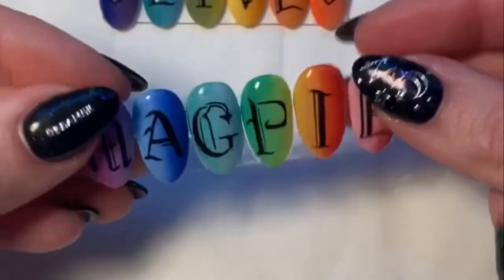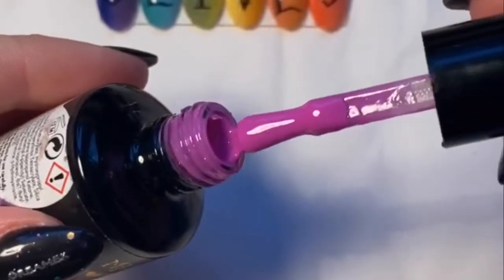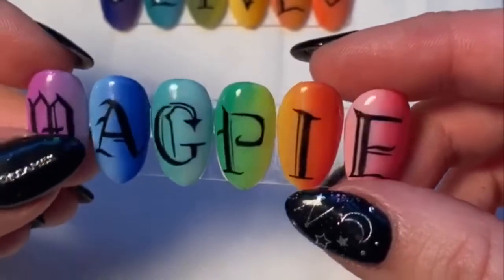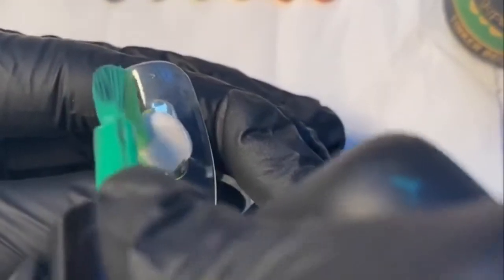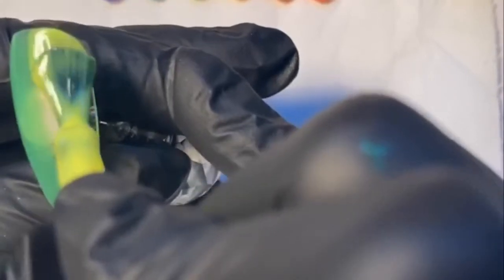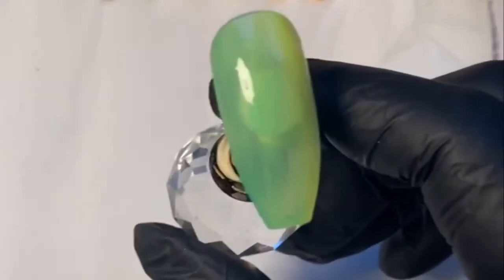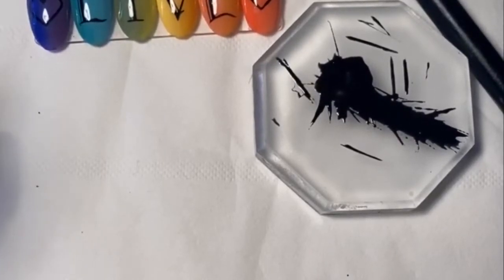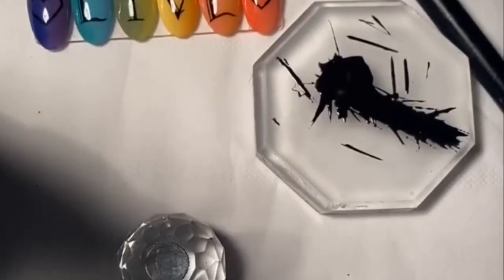𝗚𝗲𝗹 𝗼𝗺𝗯𝗿𝗲 + 𝗼𝗹𝗱 𝗲𝗻𝗴𝗹𝗶𝘀𝗵 𝗳𝗼𝗻𝘁 𝗹𝗲𝘁𝘁𝗲𝗿𝗶𝗻𝗴 | 𝖫𝗂𝗏𝖾 𝗍𝗎𝗍𝗈𝗋𝗂𝖺𝗅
This week I did a live tutorial over on Magpie Beauty’s Facebook Group (Magpie Glitter) on how to create the perfect ombré nail and how to break down old English font styles. I really enjoy this style of nail art and I hope you guys find the video useful. All products I’m using are Magpie beauty and you can purchase from

Ruth

xXx

🖤🖤🖤 PRODUCTS USED 🖤🖤🖤

✨✨✨ NAIL TRAINING ✨✨✨

I teach six different nail courses with Magpie Beauty in Manicure, Gel Colour, Gel Extensions/Builder gel, Bronze nail art, Silver nail art and Gold Nail art. Each course is a full day from 10am - 5pm for £105-£150. 👩🏼‍🎓

I am the only Magpie Beauty Educator  Scotland, based in Inverness but willing to travel for group sessions hosted by salons across Scotland.

You can follow my work online @littleblankspaces using the hashtags littleblankspaces ruthmunro 😘

✨✨✨ MY SALON PRODUCT LINKS ✨✨✨

My nail desk light